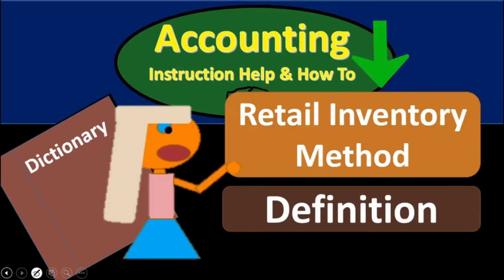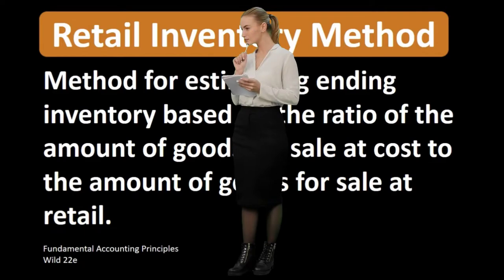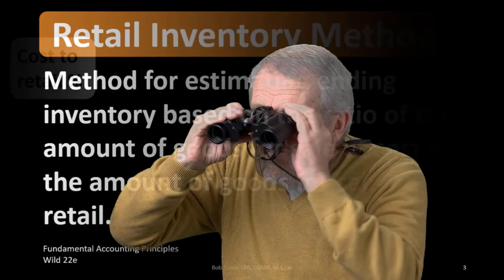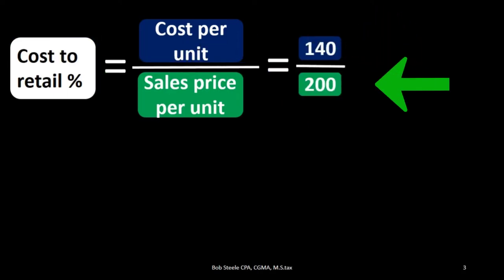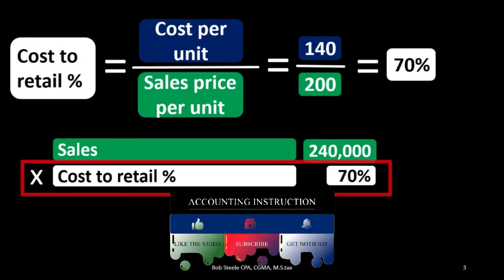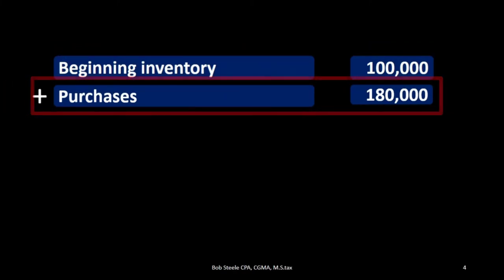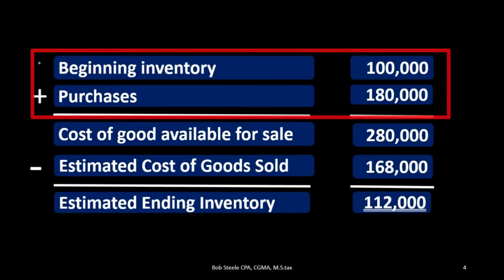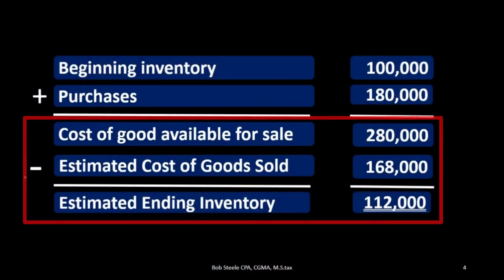Retail Inventory Method Definition - What is Retail Inventory Method